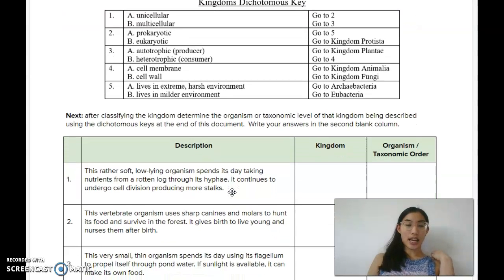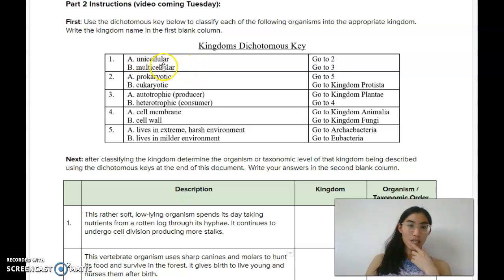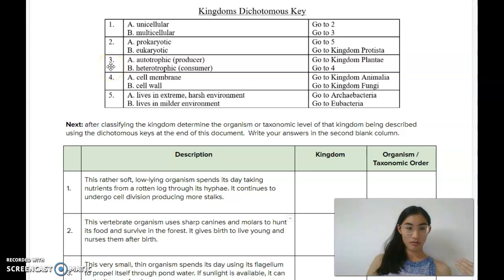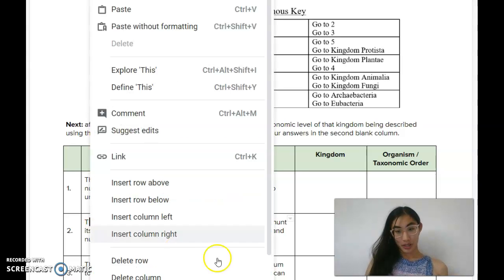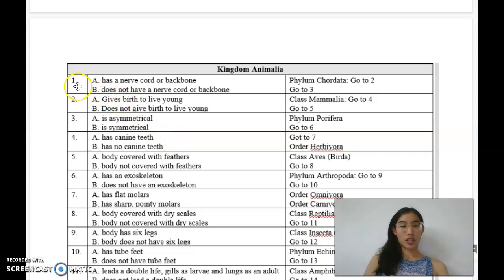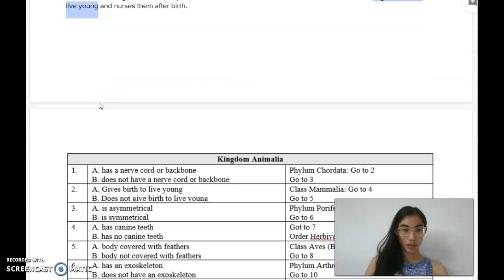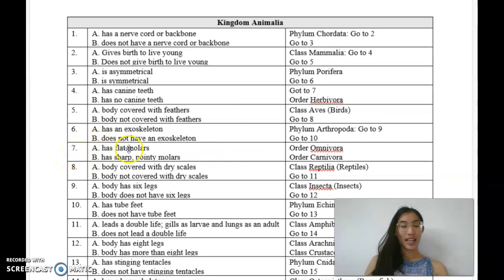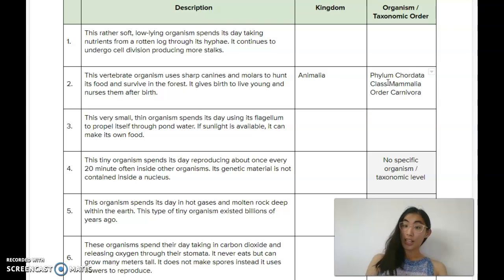9. Dichotomous Keys Help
If you need a little help with the dichotomous keys in part 2 of the 6 Kingdom Practice.